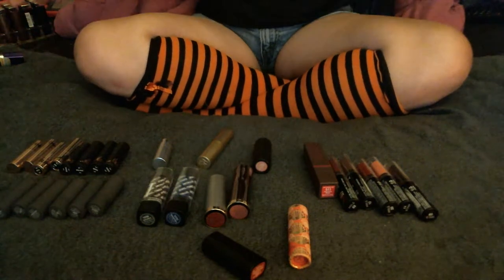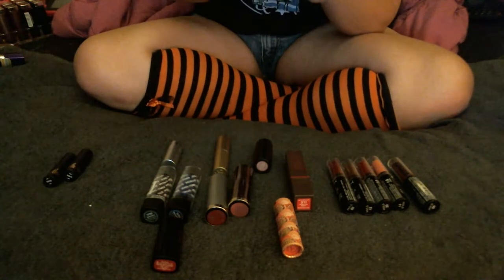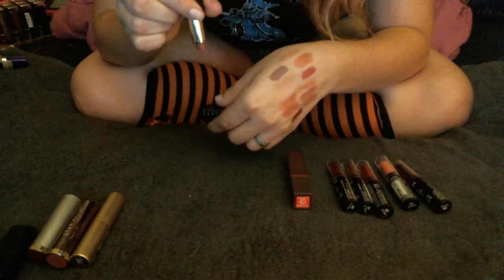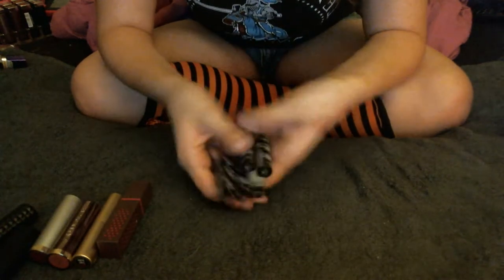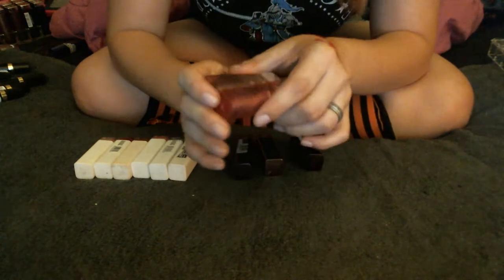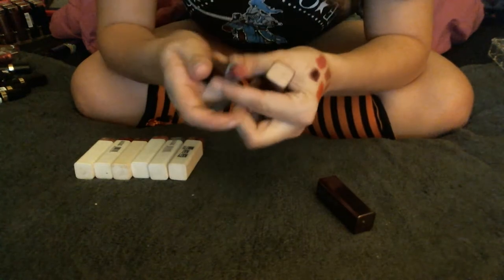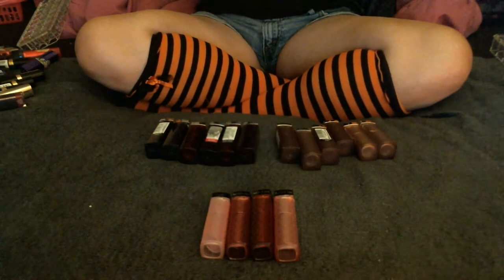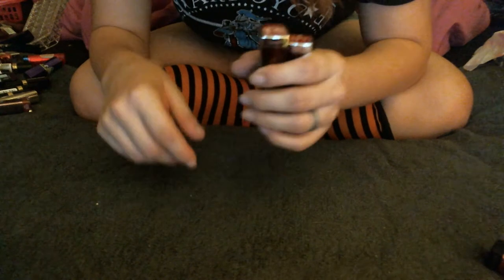Declutter Fall 2017-Lipsticks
Come with me on my journey as I declutter my makeup collection.
As always, if you have any comments, questions, or suggestions, make sure to let me know!